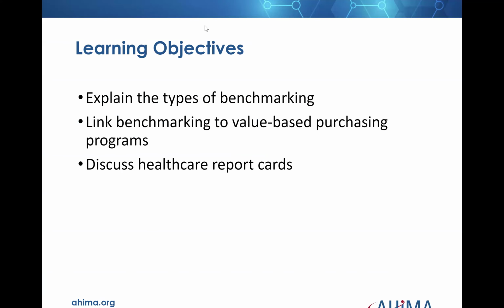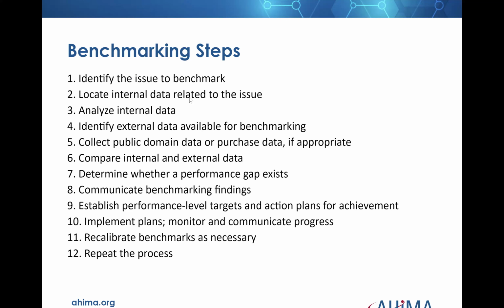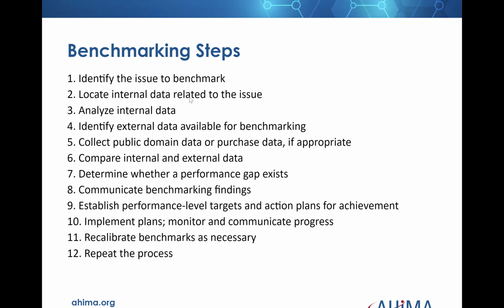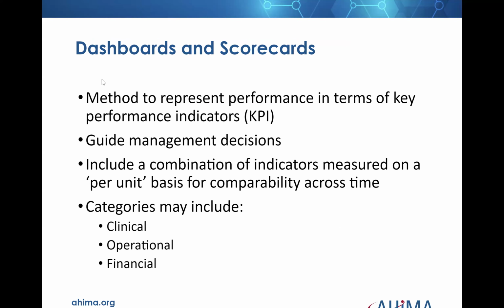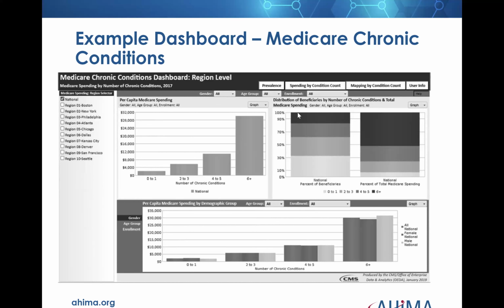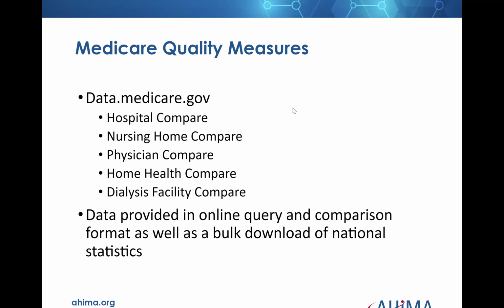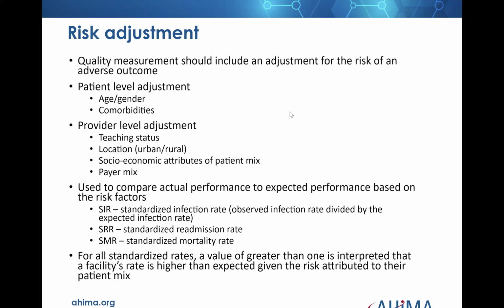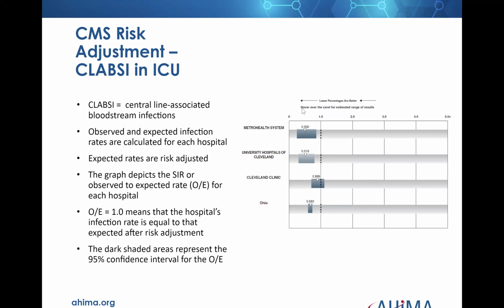him 125 ch 9 video lecture